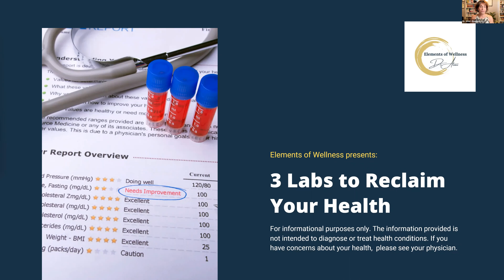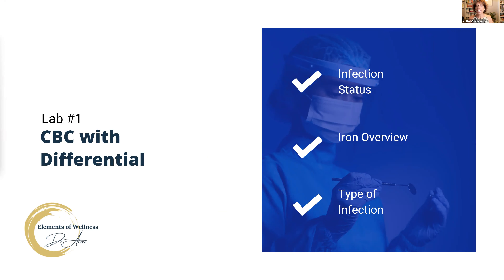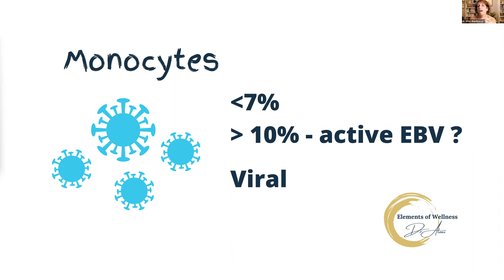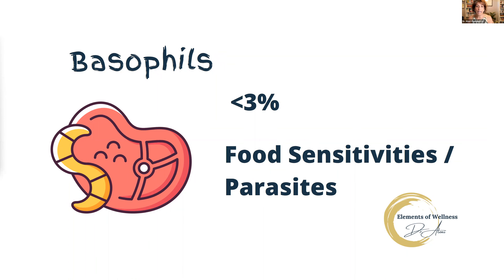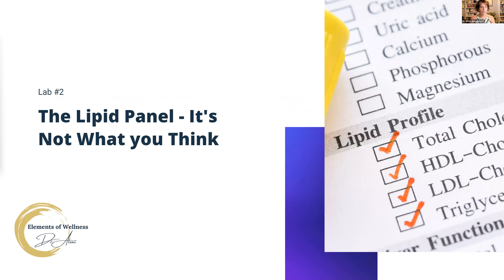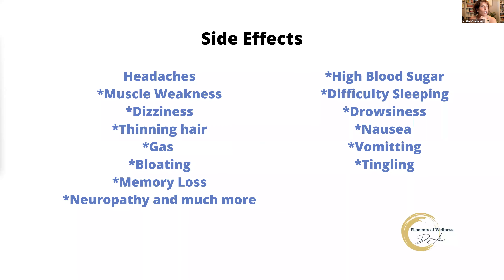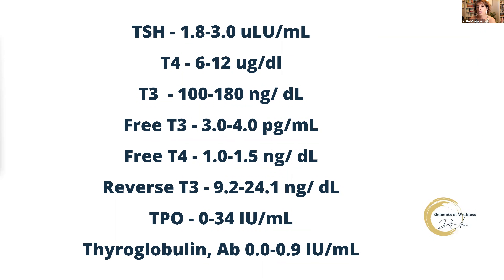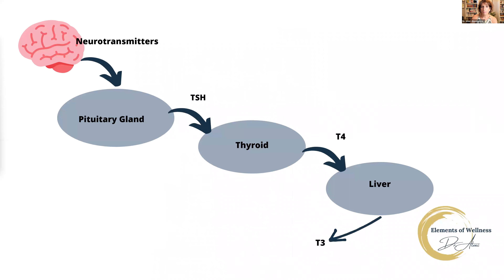3 labs to reclaim your health video